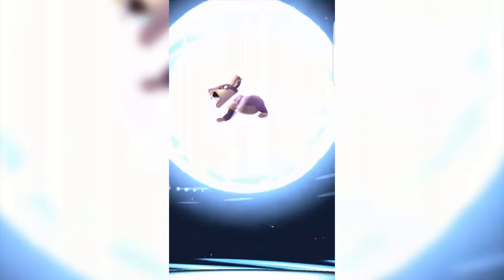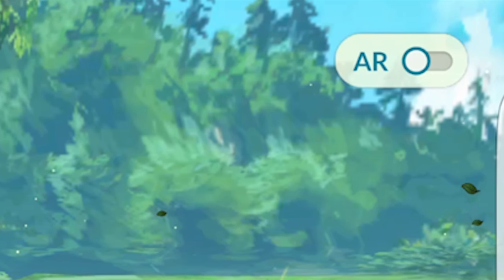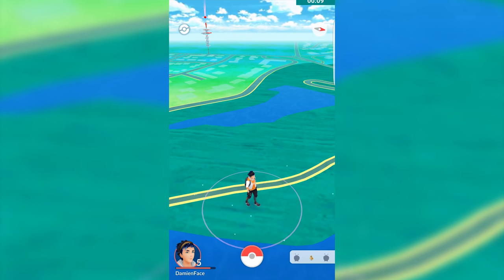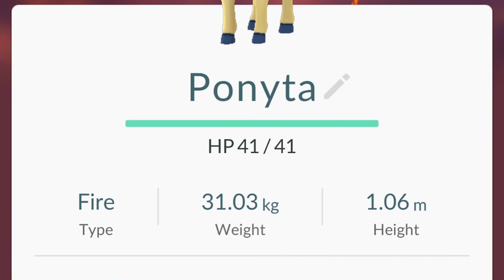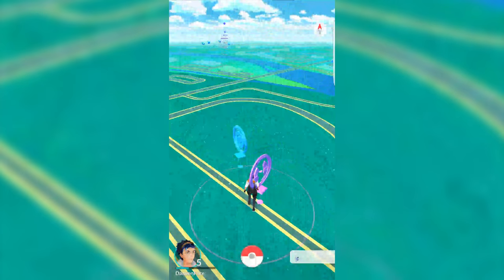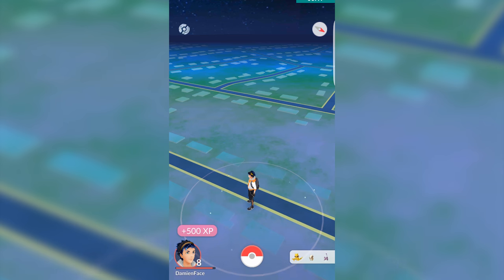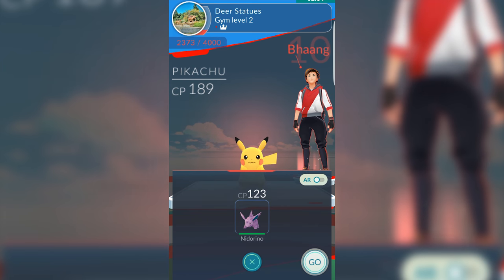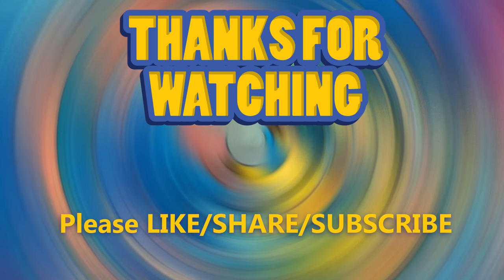Pokemon GO: Beginner's Guide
How do you catch Pokemon? What is CP? How do you beat a Gym? I answer all the questions you have when starting Pokemon GO with this simple beginner's guide.

Pokémon GO is available for free on the
Apple App Store or Google Play.